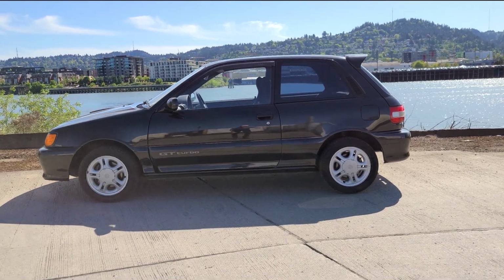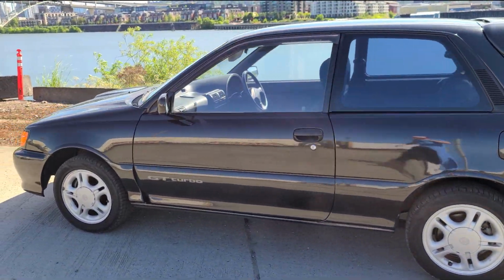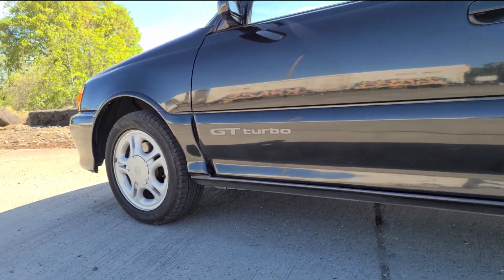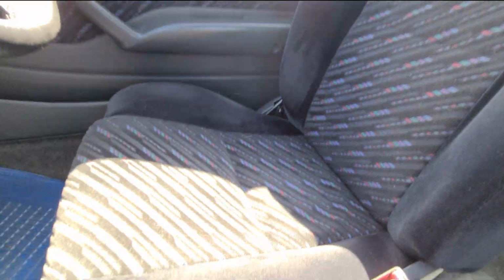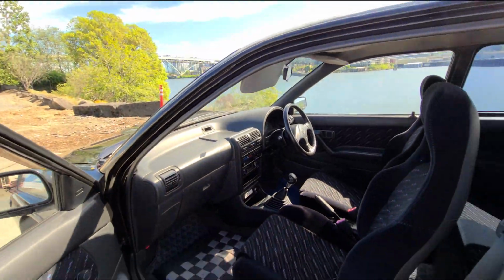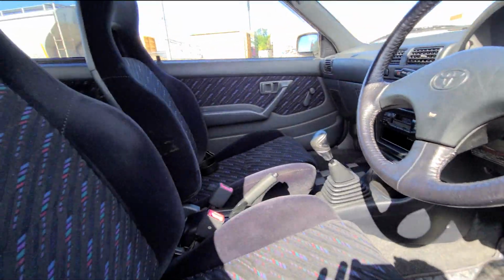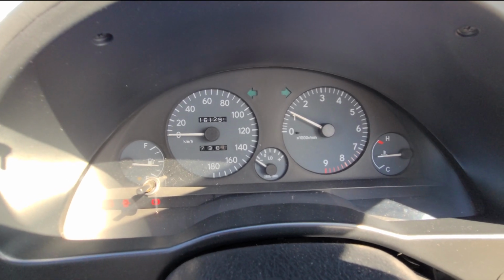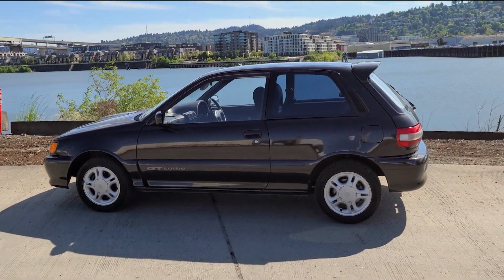The Toyota 90s Hot Hatch from Japan that America NEVER got. Toyota Starlet GT Turbo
Specs:
1994 Toyota Starlet GT Turbo
2 Door Coupe, 5 speed manual transmission.
1.3 Liter 4EFTE Turbo Charged engine
135hp, 2,000 lb curb weight
4 Wheel ABS

⬇️OttoEx's Vehicle and Camper Maintenance Essentials
1. Exterior Camper Wax and Restore
2. Extending Wash Brush
3. Microfiber Cleaning Cloths
4. Ultra Cut Compound
5. Polish Compound
6. Glass Cleaner
7. RV Roof Sealant
8. Engine and Fuel Treatment
9. JDM Diesel Engine Fuel Additive
10. Basic Mechanic Toolset